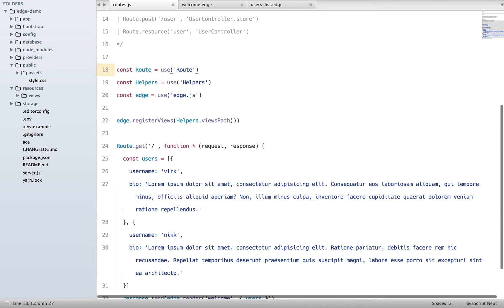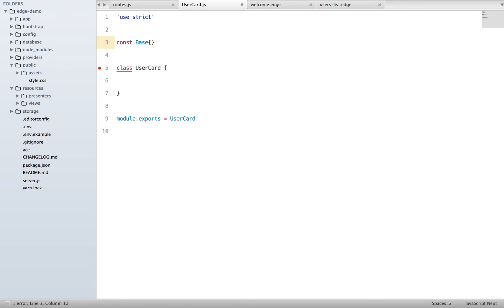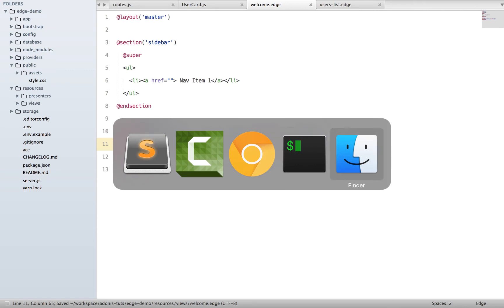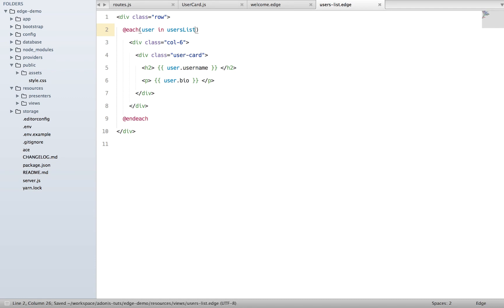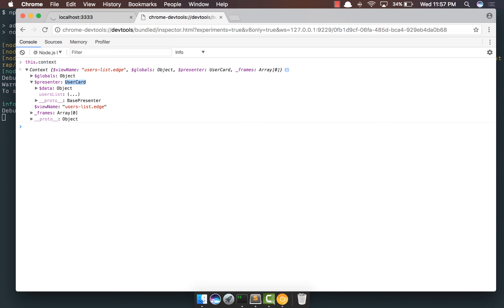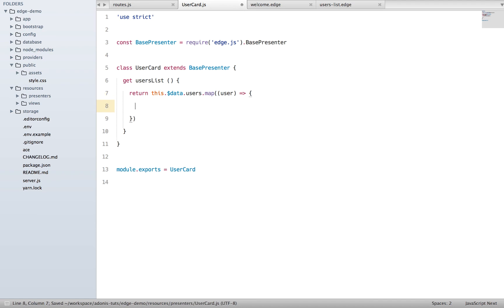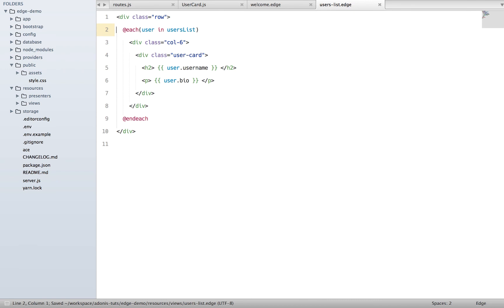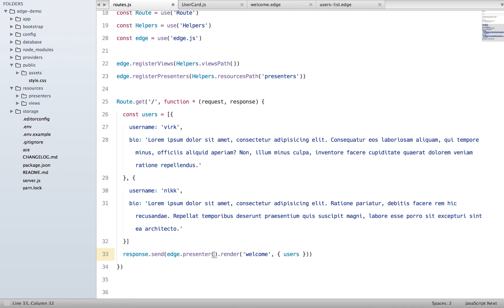Edge - View Presenters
In this video we will learn more about view presenters